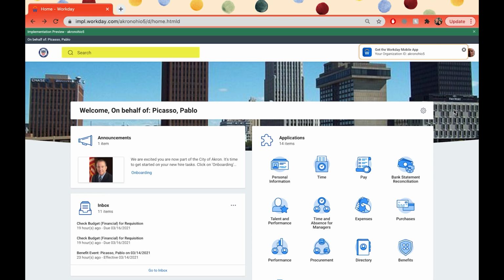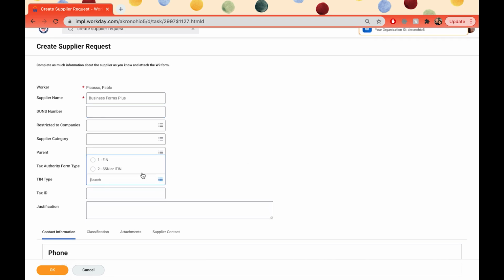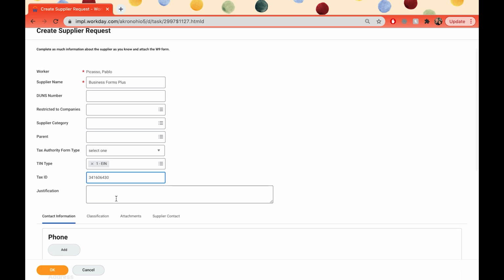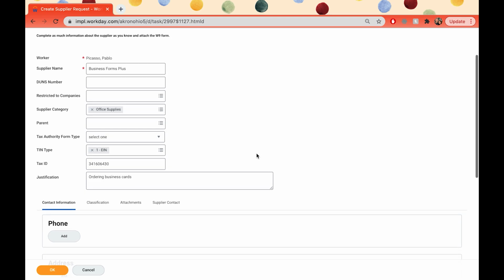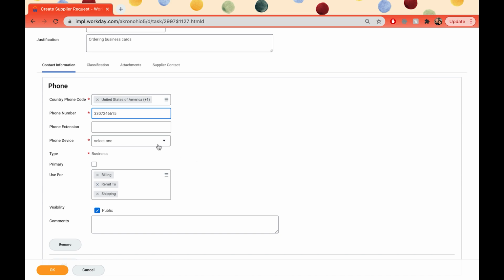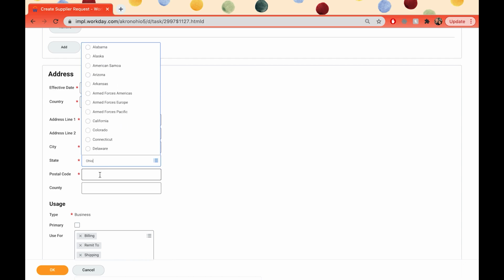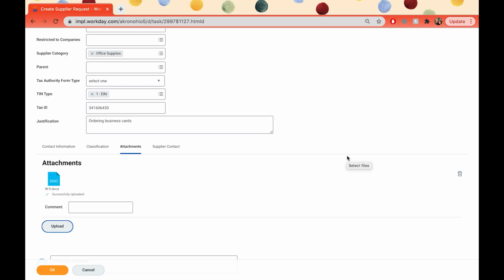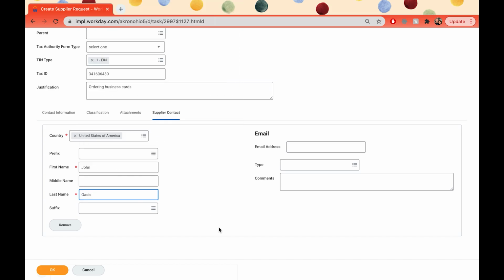Create Supplier Request Demo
In this video, you will learn how to create a supplier request in Workday.